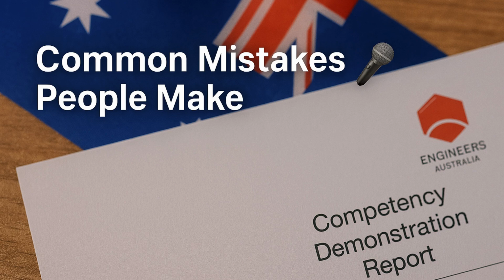Struggling with Your CDR Report? Get Approved by Engineers Australia with Our Help! 🇦🇺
🚀 Planning to migrate to Australia as an engineer? Get expert guidance on preparing your Competency Demonstration Report (CDR) and navigating the Migration Skills Assessment (MSA) process with Engineers Australia. Let's watch our video about Struggling with Your CDR Report? Get Approved by Engineers Australia with Our Help! 🇦🇺

At Healthcare Engineering (Pvt) Ltd;  @healthcareengineering  , we specialize in supporting engineering professionals across all disciplines — including biomedical, mechanical, electrical, civil, IT, and more — with high-quality, personalized consultation and report development services.

✅ In this video, you'll learn:
What the MSA process involves
The structure of a CDR Report (CV, CPD, Career Episodes, Summary Statement)
Common mistakes to avoid in your application
How our expert team supports you step-by-step

📌 Our Services Include:
One-on-one consultations
Professional CDR writing and reviewing
Summary Statement Preparation
Plagiarism checks and formatting support
Submission guidance as per Engineers Australia standards

🌐 Follow us for more updates, tips, and engineering career support content!

Especially, let us know your expectations & requests in the comment section below.

Chapters of This Video:
00:00 – Introduction
00:30 – Understanding the MSA Process
02:00 – CDR Pathway Explained
04:00 – Common Mistakes to Avoid
06:00 – Tips for a Successful Application
08:00 – Conclusion and Final Thoughts

Welcome to the Healthcare Engineering Social Media Platforms. Please follow us on these platforms to get our amazing updates & support for healthcare professionals.